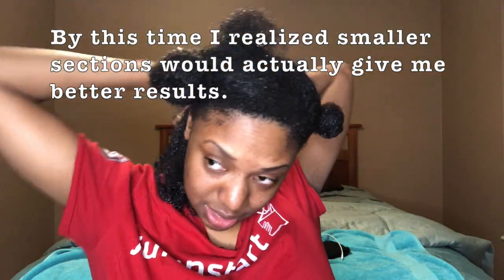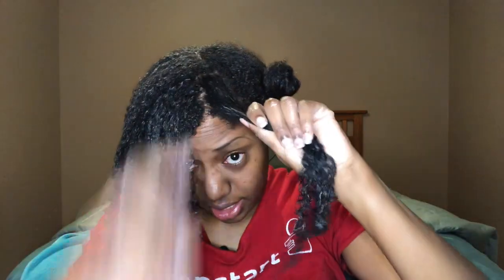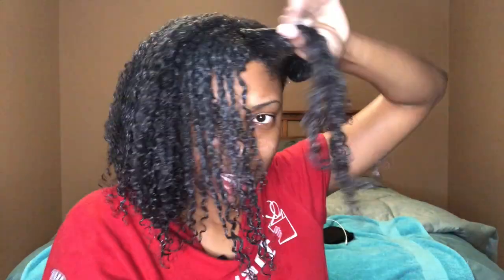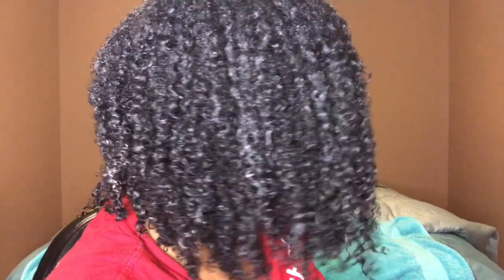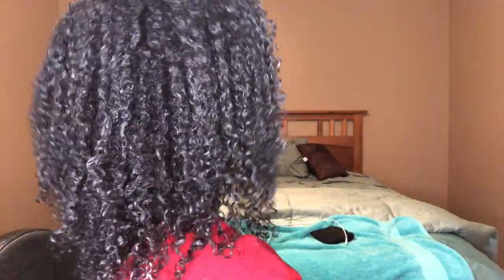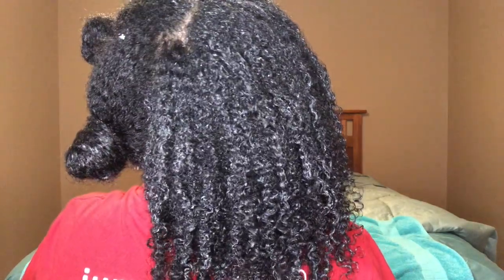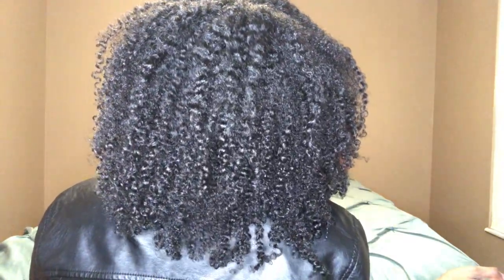I TRIED THE NEW ECO STYLER SUPER OLIVE OIL 10X GEL! I WAS SO NERVOUS FOR THE RESULTS!!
Have you ever tried a new gel and just pray to GOD it's not a FAIL!!! Who has time for a fail?? I do my hair once a week and try very hard not to have to do it again mid-week. Everyone knows I LOVE the Eco Styler Olive Oil gel but I've only ever used it in conjunction with a cream. Except for back in the day when I was still learning how to do wash & go's.  Let me know if you would try this gel!
Check out @Faye In the City review of this new gel also!

PRODUCTS USED:
Quemet Biologics line:
Conditioner/Leave- In conditioner:

Ingredients of Butter:
Olive (Olea europa) Oil, Mango (Mangifera indica) Butter and Rice (Oryza sativa) Oil Blend, Behenyl Esters, Cetyl Alcohol, Soy (Glycine soja) Extract, Plant (Euphorbia cerifera) Wax, Phthalate Free Fragrance.